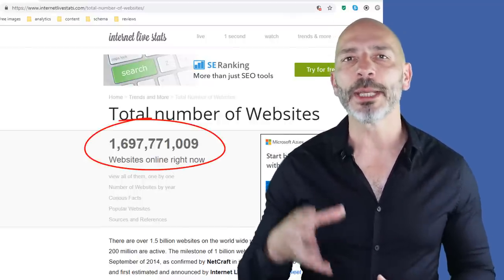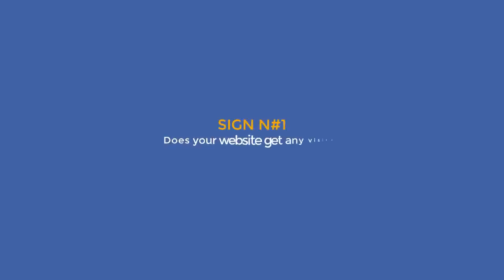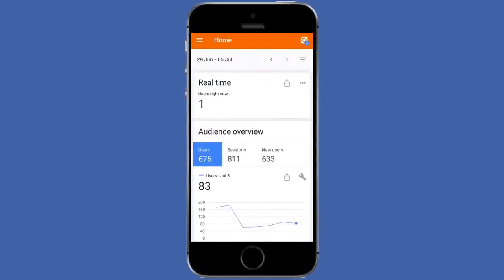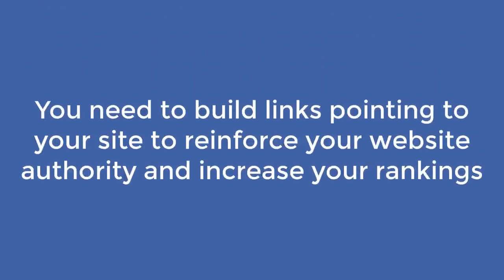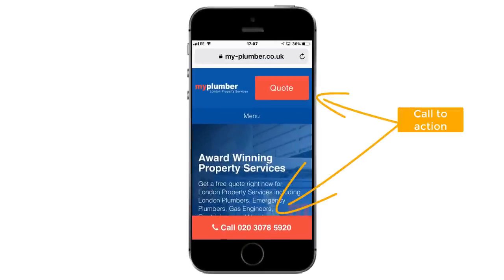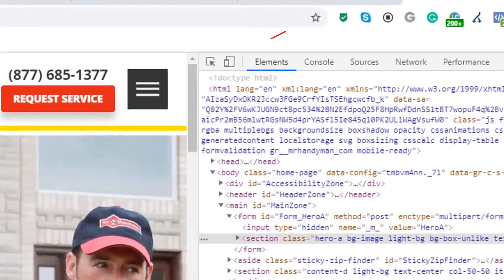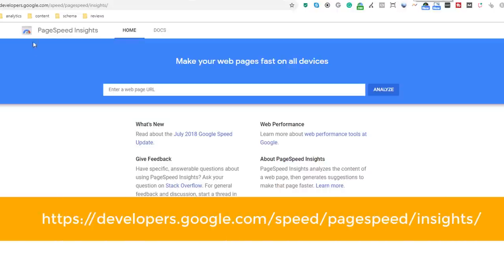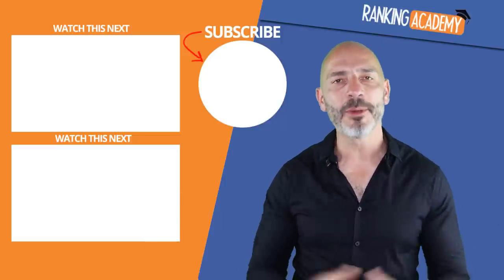5 Signs you have a Useless Website (and how to fix it)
Is your website working for you or is it simply a useless glorified online brochure?

If you've spent money building a website that is not driving any customers to your business then you might want to run this quick audit check to figure out where you are going wrong.

In this video, I show you 5 key signs that will help you identify if your website is useless and what you can do about it to fix it.

Sign n#1
Does your website get any visitors? 1:40

Sign n#2
Is your website ranking for any keyword? 3:08

Sign n#3
Is your website content good enough? 4:52

Sign n#4
Is your website mobile friendly? 6:3

Sign n#5
Is your website fast enough?  7:55